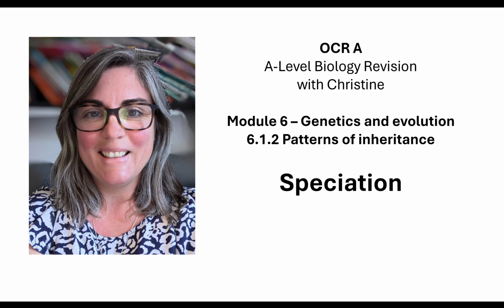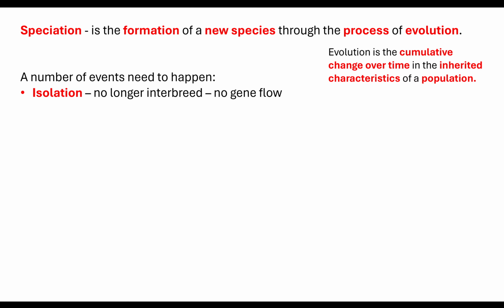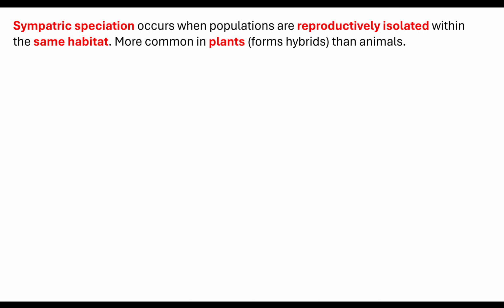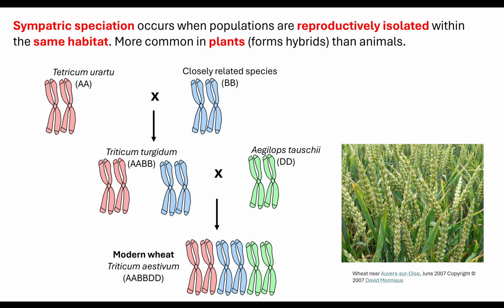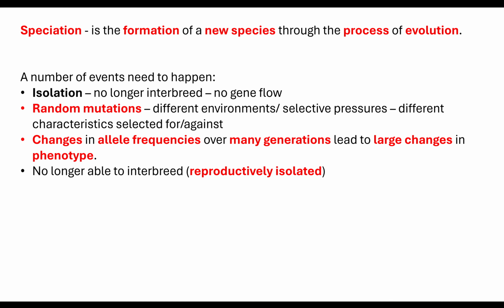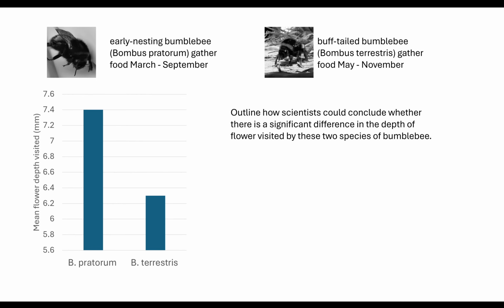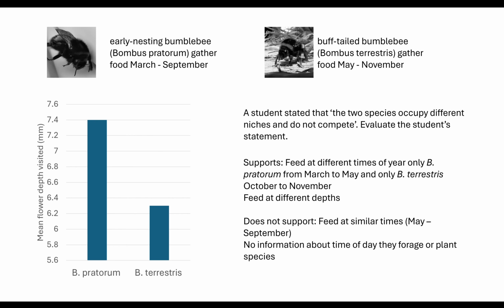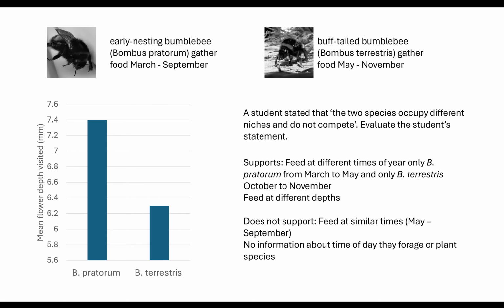Speciation OCR A A-Level Biology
In this video I will look at the difference between allopatric and sympatric speciation